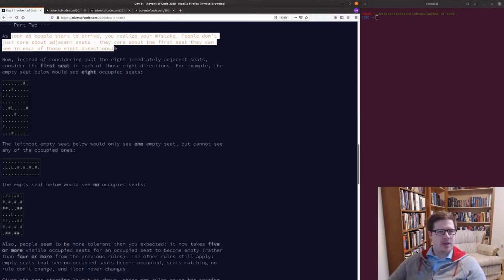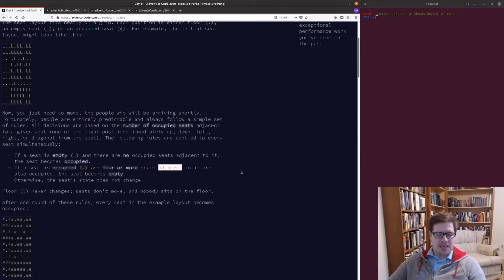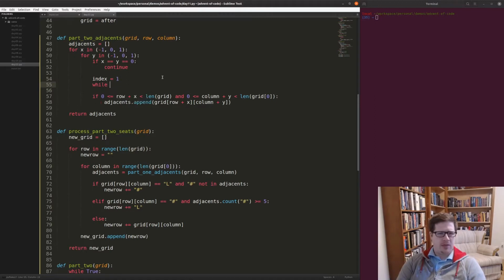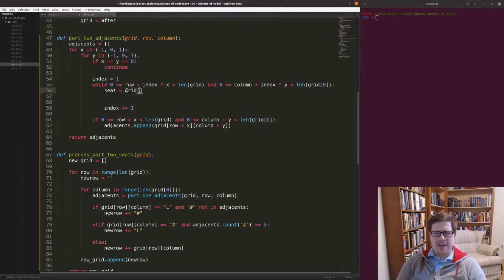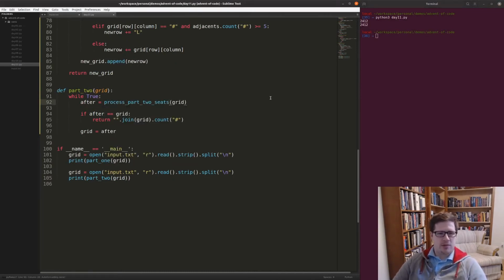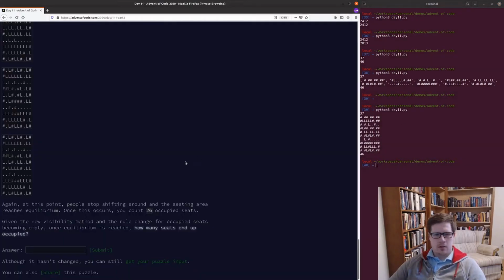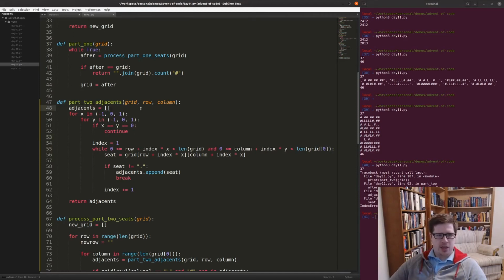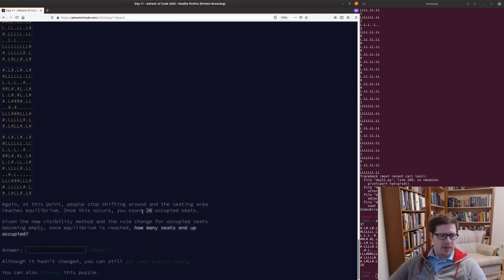Advent of Code (AoC) - 2020 Day 11 (Part 2) - Python